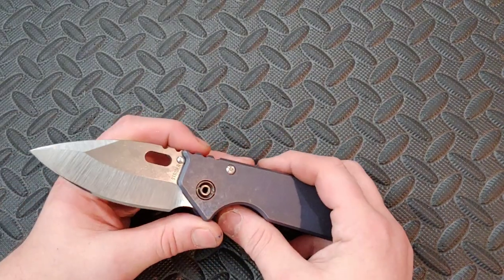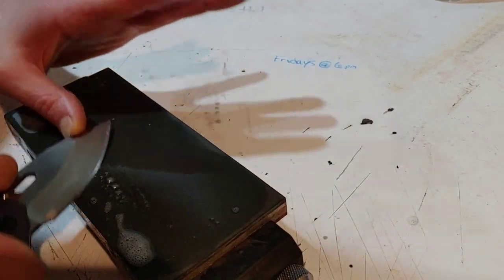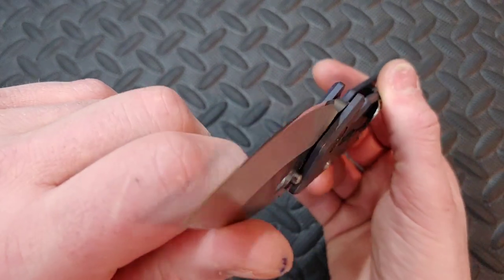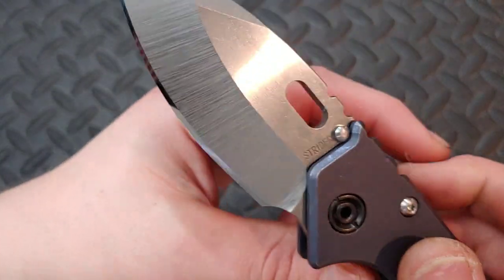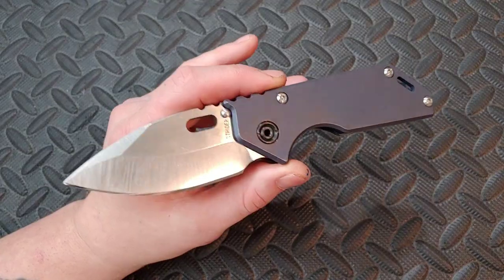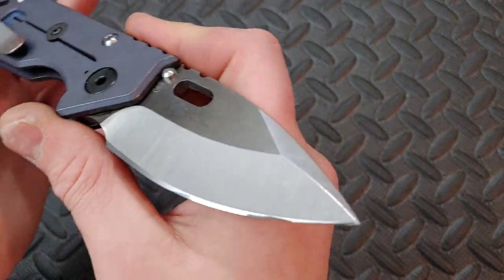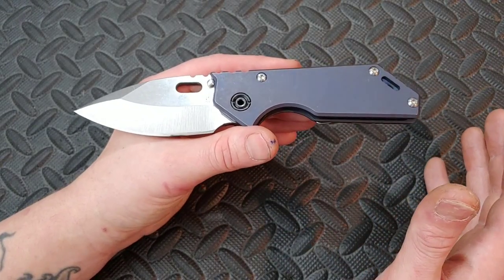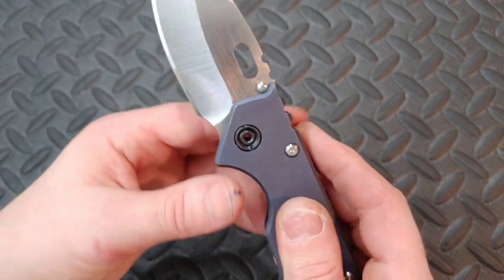STRIDER KNIVES A.R REVIEW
Strider knives A.R review Strider AR
Strider Medford knife

Twosun 129

OR